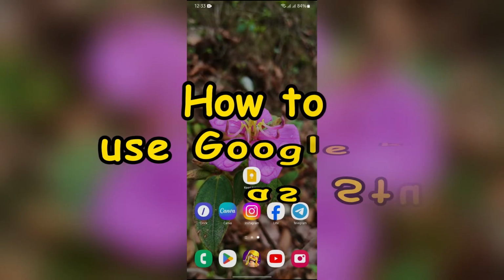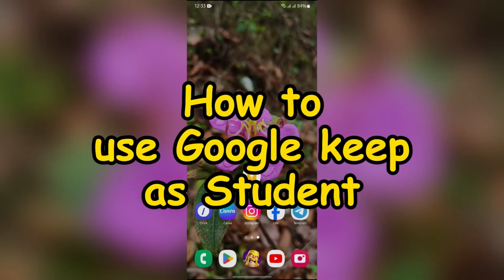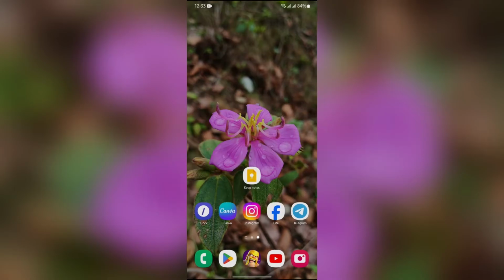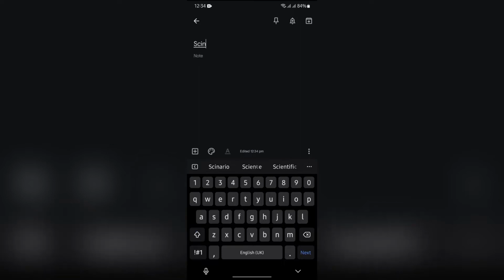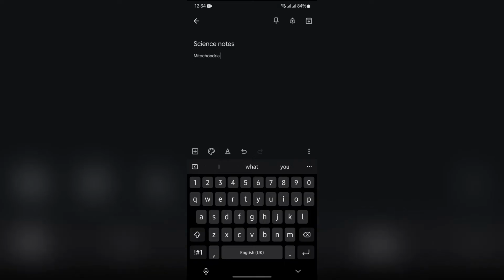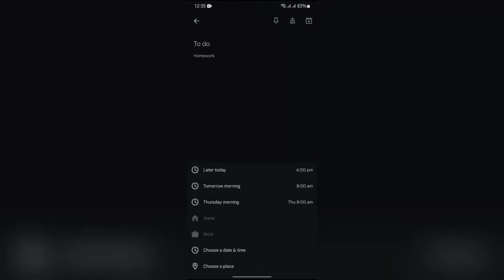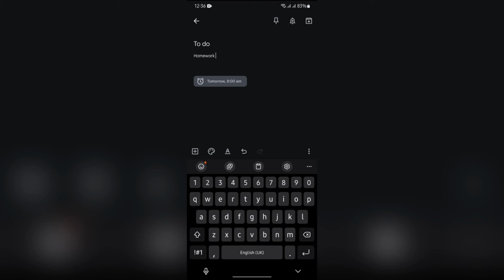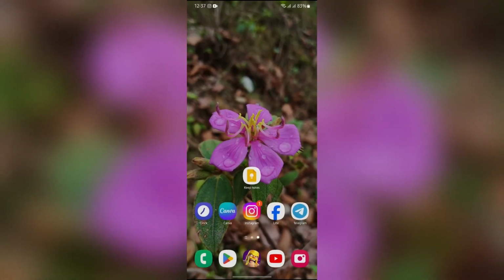How to Use Google Keep as a Student | Organize Study Life Efficiently 2024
Discover how to leverage Google Keep as a student to organize your study life and boost productivity. In this guide, we’ll explore how Google Keep helps with note-taking, assignment tracking, setting reminders, and managing group projects. Learn how to streamline your academic tasks, stay on top of deadlines, and make your study sessions more effective with Google Keep's versatile tools.